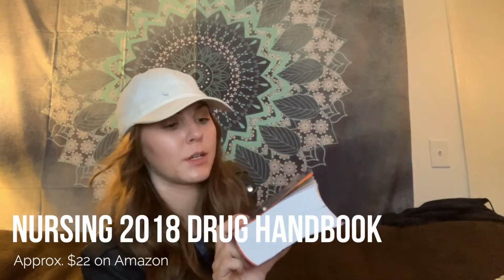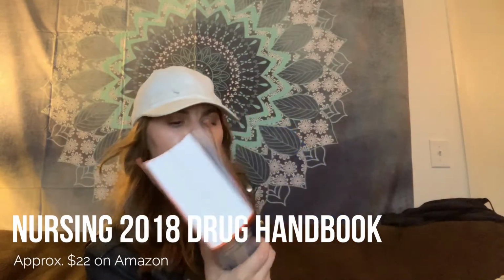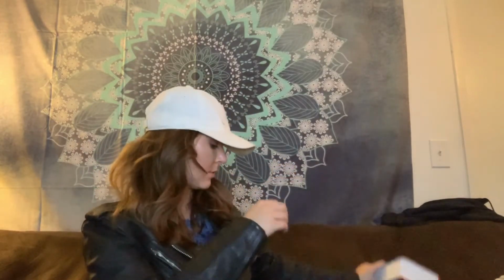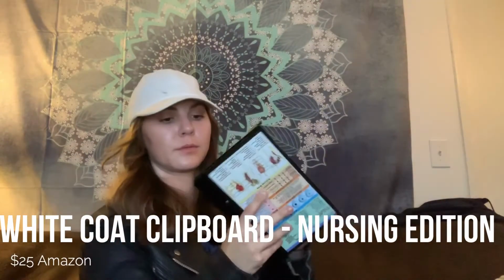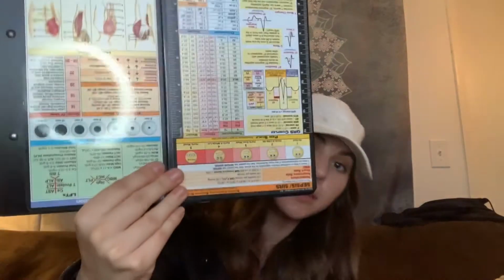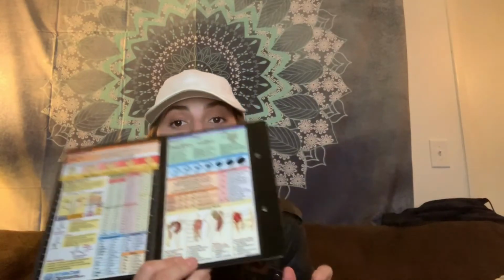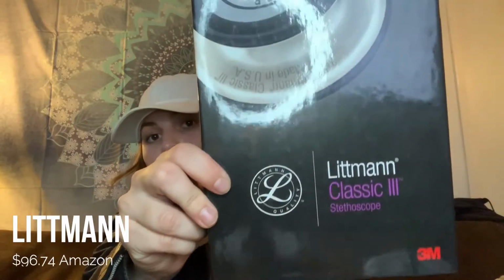WHAT TO EXPECT IN NURSING CLINICALS + What's in my Clinical Bag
In this week's video I offer some advice and tips that I learned during my first semester of Nursing school clinicals to hopefully help you better understand what to expect. I also do a bonus "What's In My Clinical Bag" at the end!